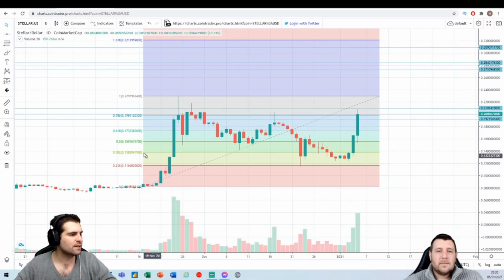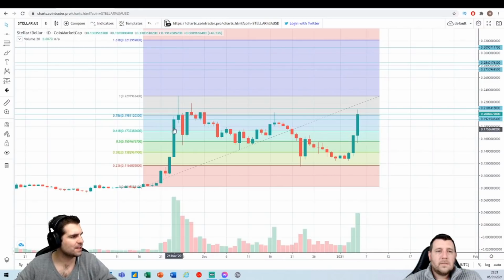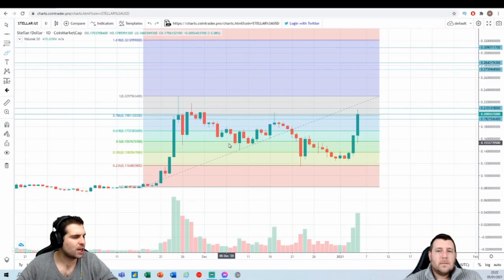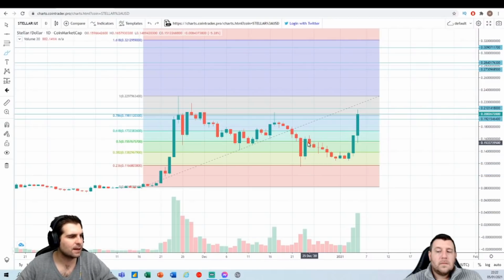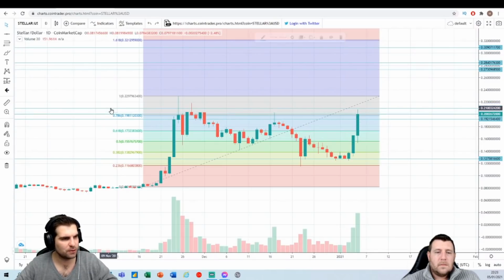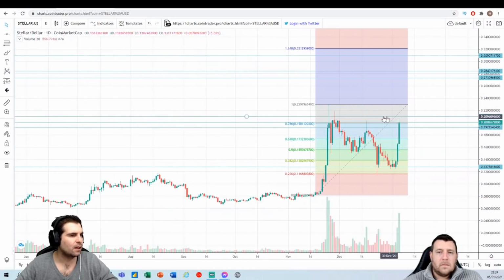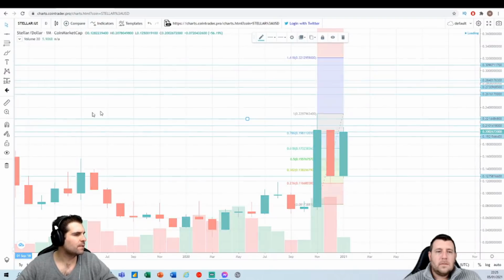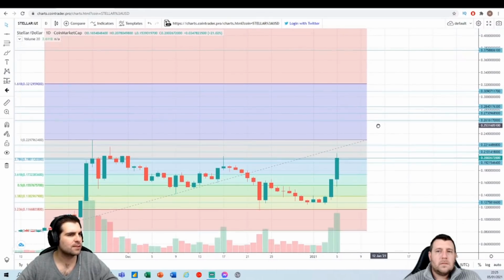Stellar XLM Video